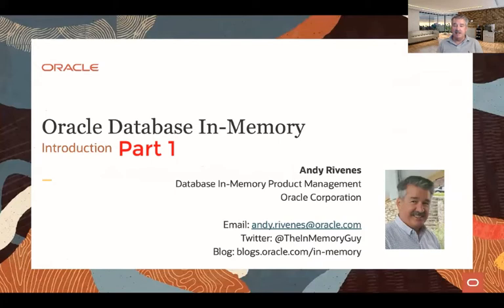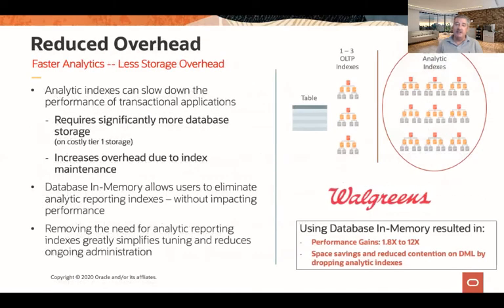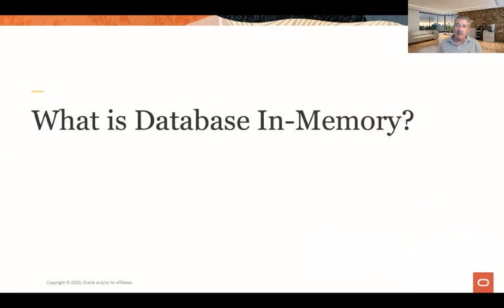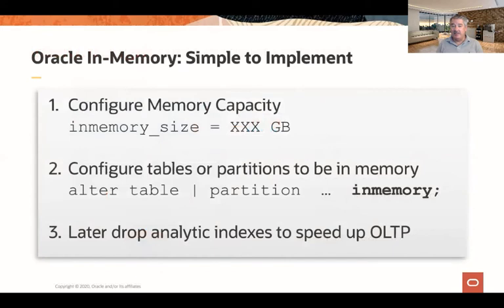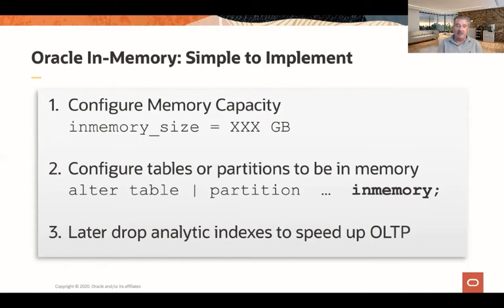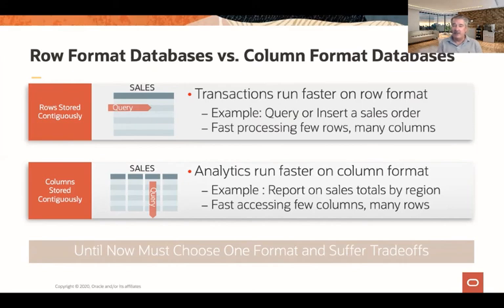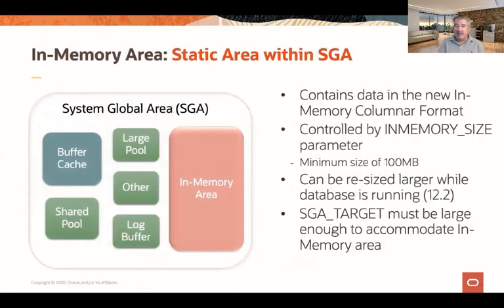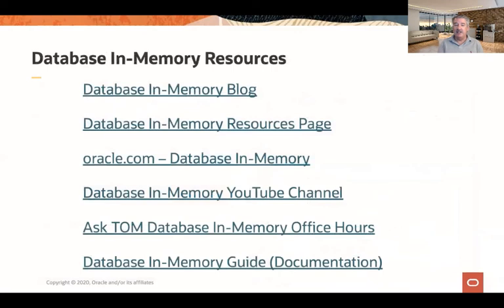Database In-Memory Introduction - Part 1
An introductory overview on what Oracle Database In-Memory is and how it works.